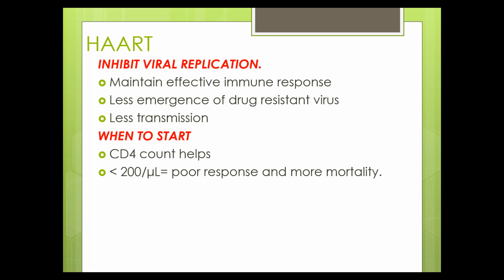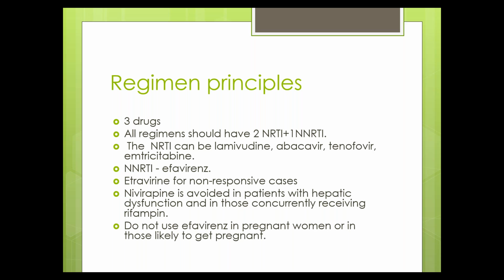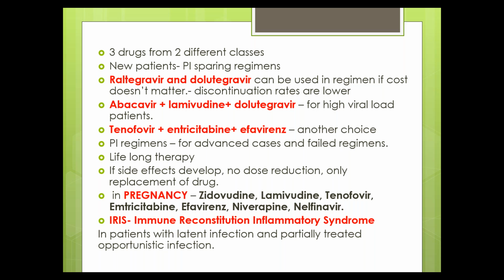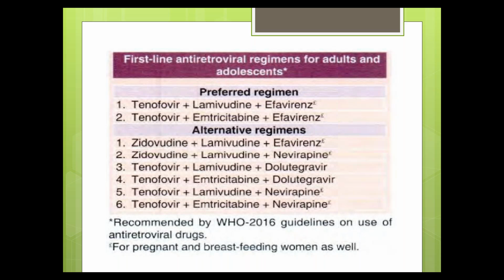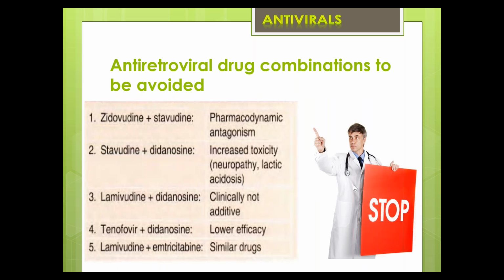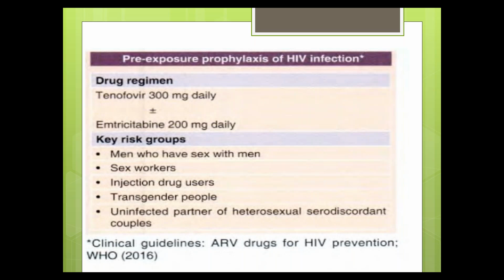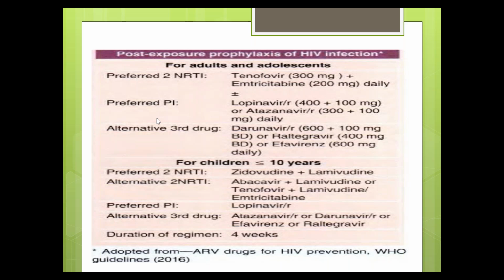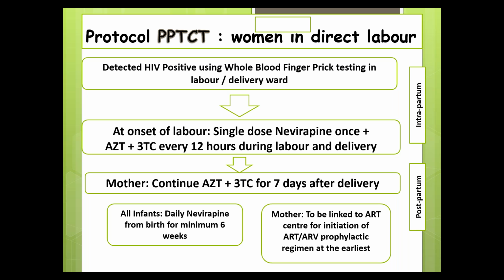A Class On AntiRetroViralDrugs By Dr Vasavi, Dept Of Pharmacology